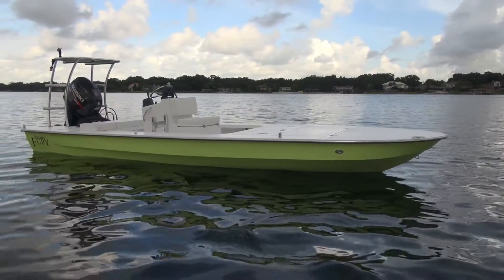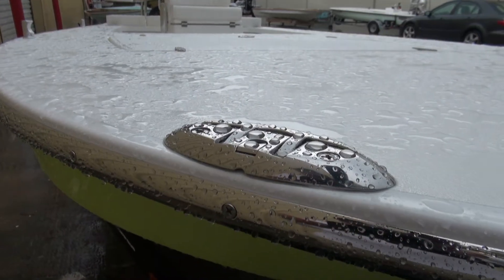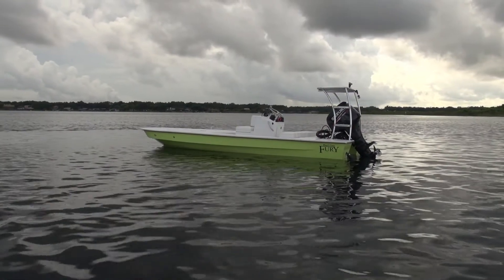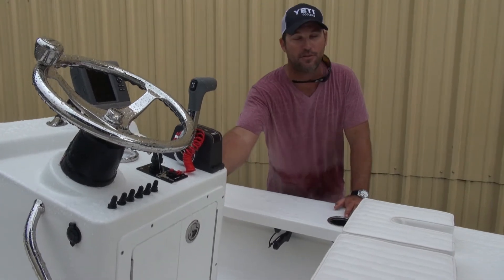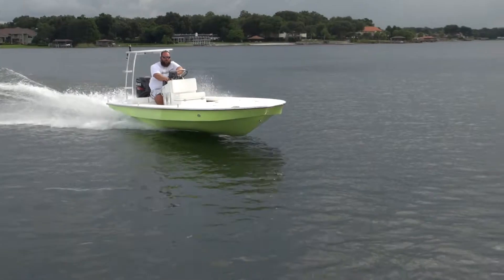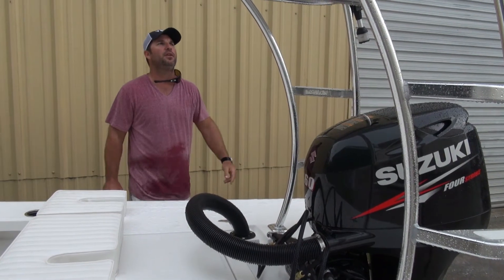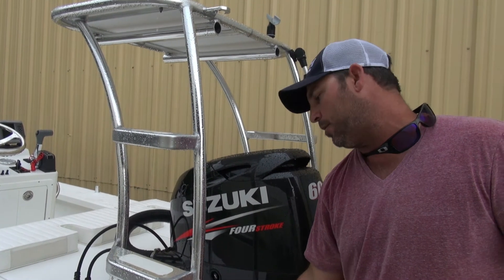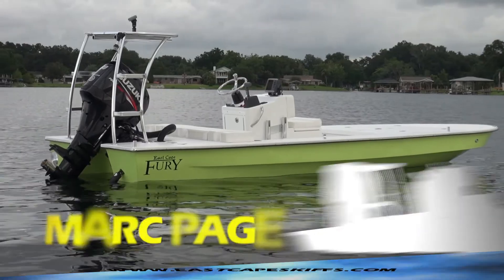Bright Green Fury with Suzuki 60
This Fury is another example of an amazing and clean skiff that is powered by a Suzuki 60.  The new owner added customization with a custom color, EC stake out system, and more.